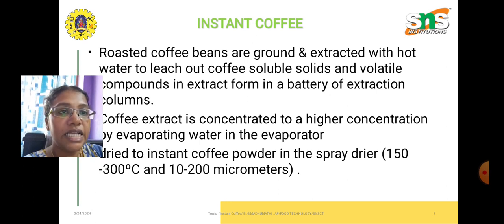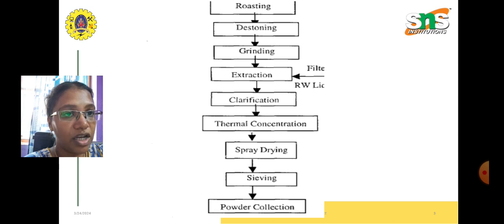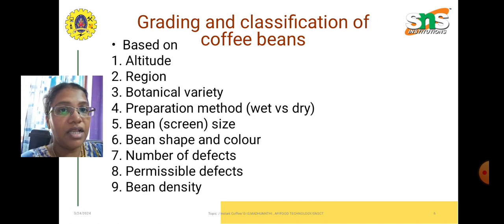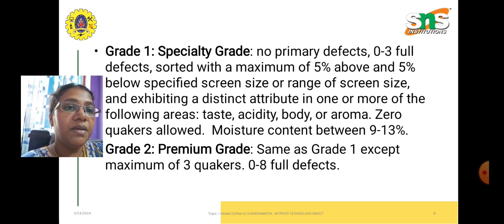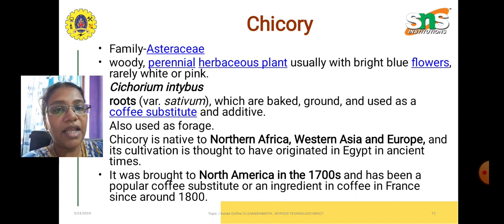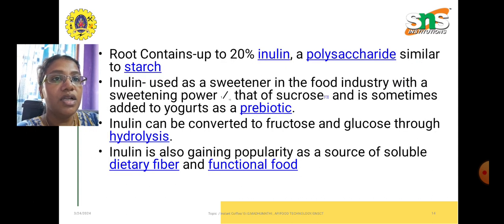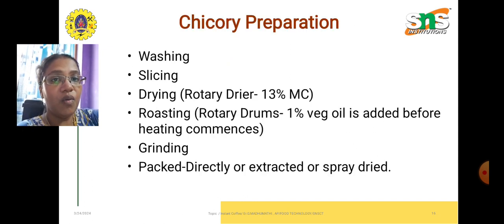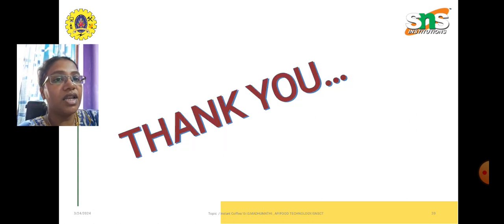Instant Coffee | G Madhumathi | SNS INSTITUTION